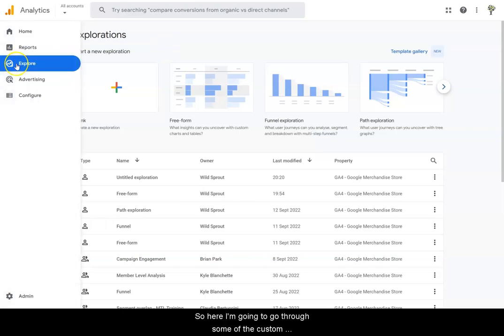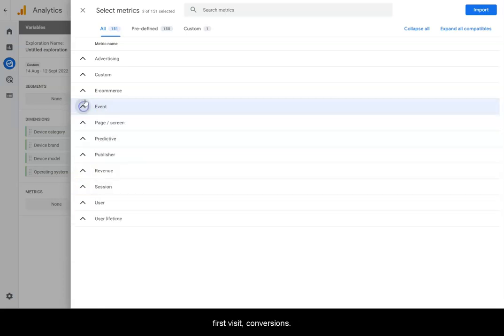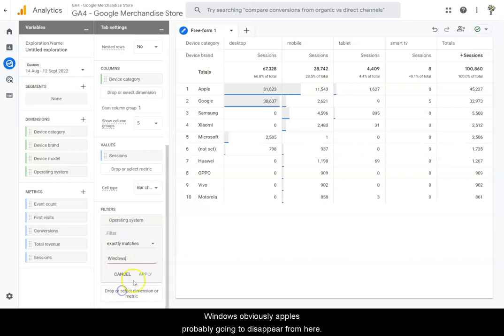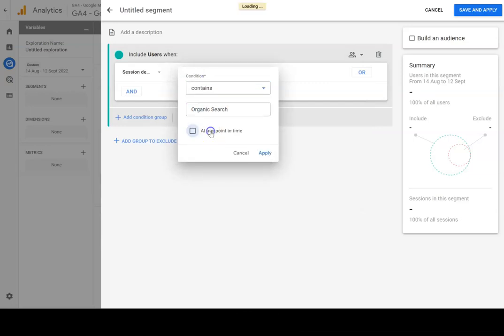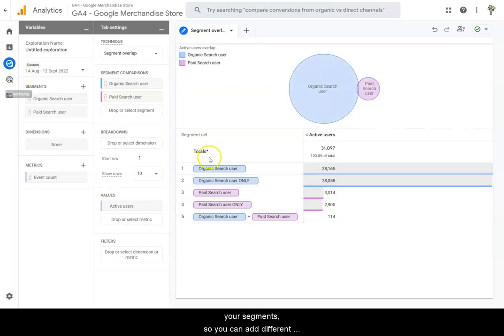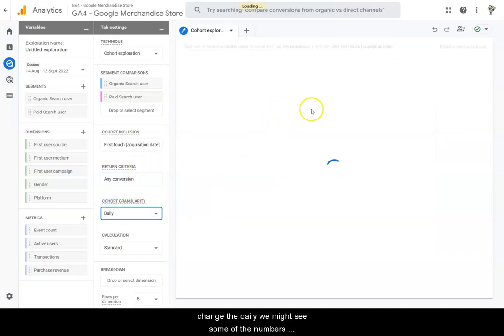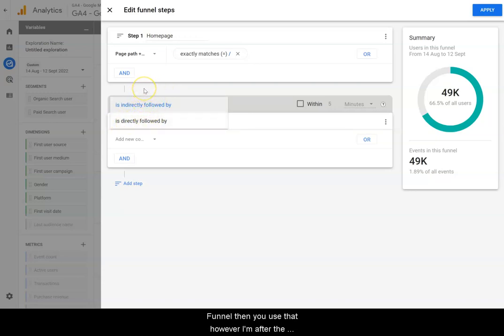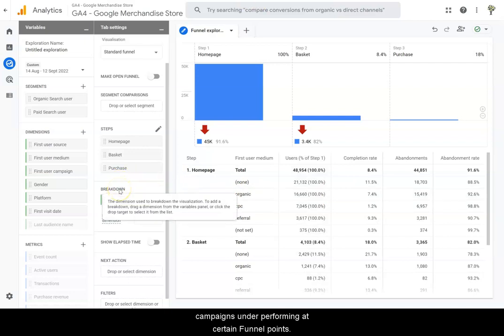Explore Reports in GA4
Explore Reports - the advanced reporting that is available within GA4 and some use cases for these (ie segment overlap, funnel analysis).